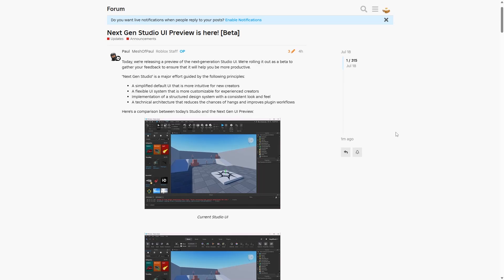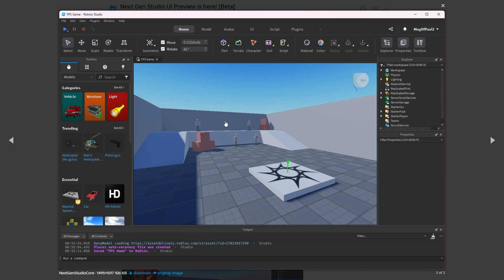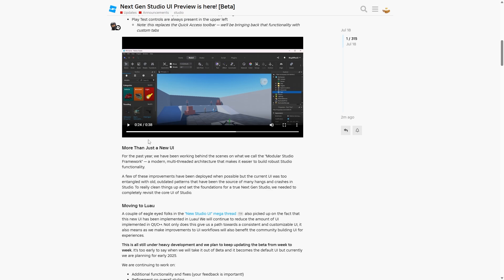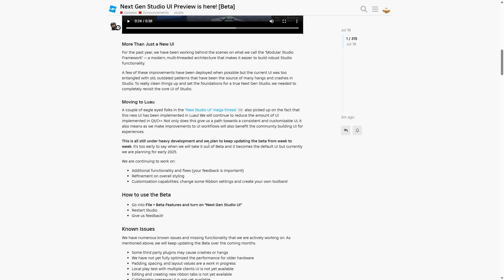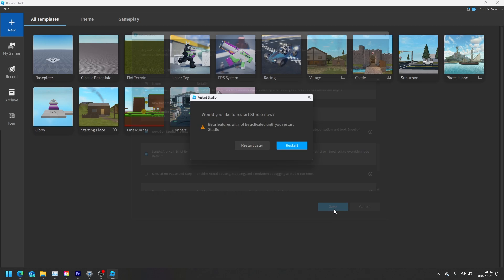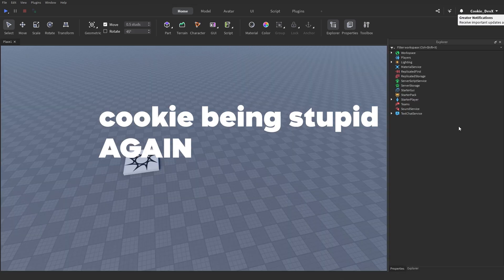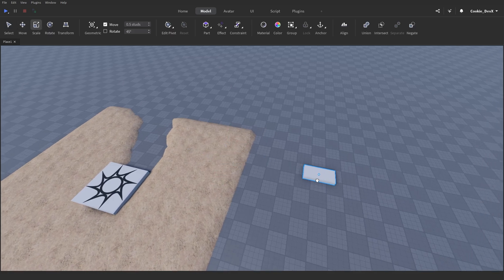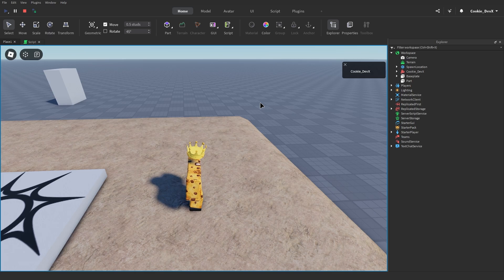How to get the new roblox studio UI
O M G.

What a crazy and unexpected Roblox surprise this lovely Thursday evening, I was in the middle of creating a new video (which was abruptly interrupted by this dev forum announcement) which announces the release of the new beta UI of Roblox Studio.

In this video, I show you the release of the new Roblox Studio UI and how you can enable it yourself.

What are your opinions on this and could you please share them below?

Love roblox discussion?

Thanks for tuning in and I hope you enjoyed!

Chapters
00:00 - Intro
2:42 - Getting the UI yourself